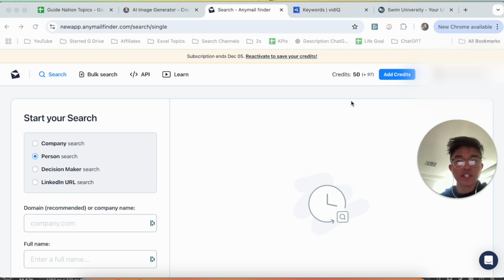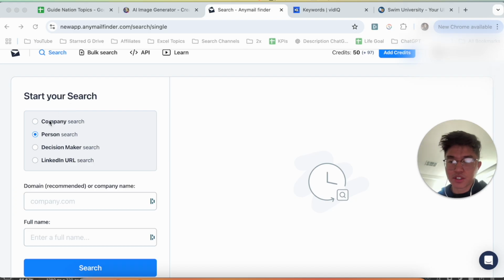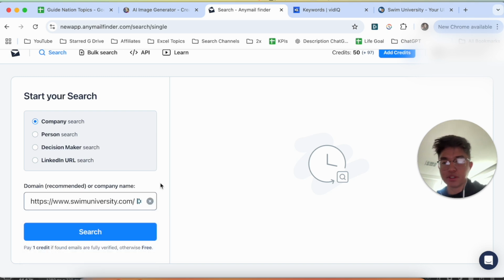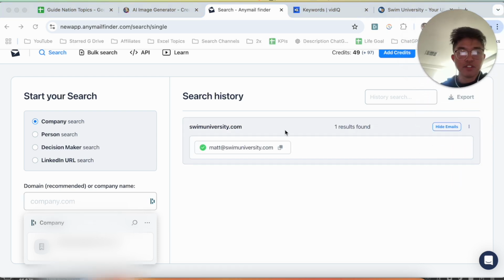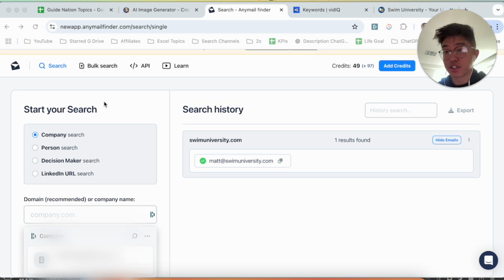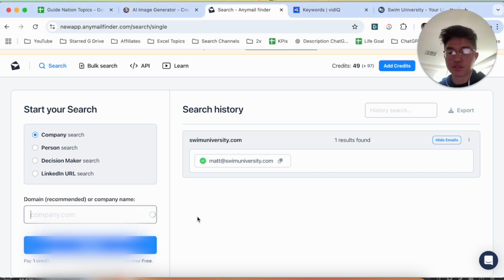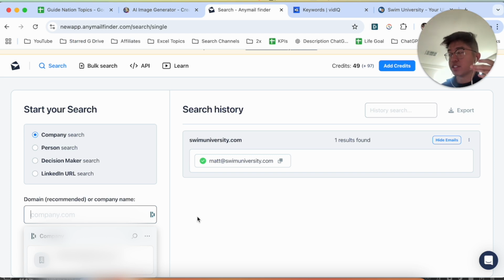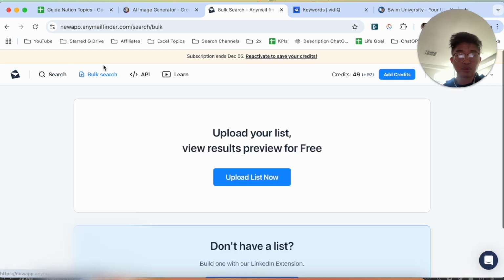How To Use Anymail Finder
In this video, we’ll show you how to use Anymail Finder to find email addresses quickly and easily. Learn how to search for professional emails based on names or company domains and verify their accuracy. We’ll walk you through the simple steps to get started with Anymail Finder, helping you improve your outreach, networking, and lead generation. Watch now for a step-by-step guide on using Anymail Finder effectively to locate email addresses!